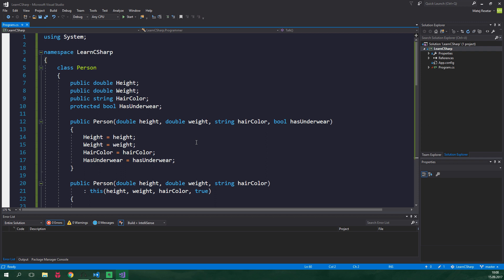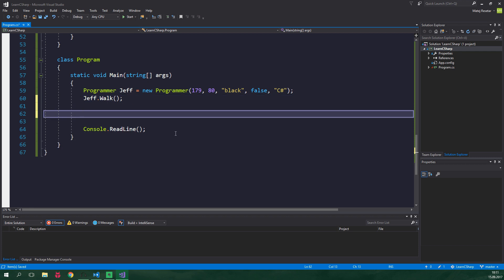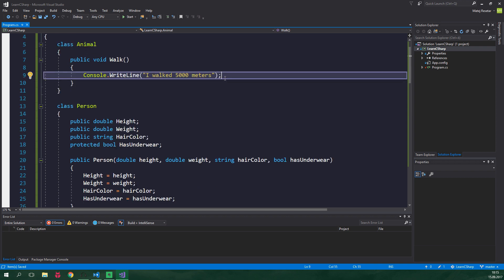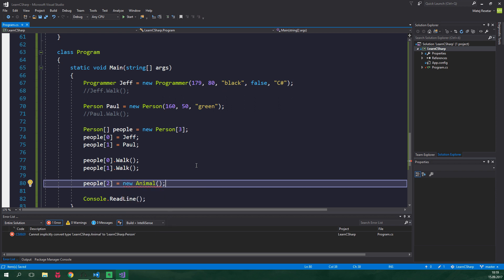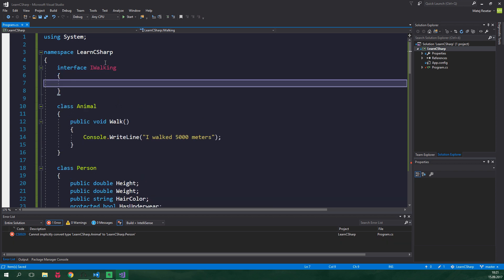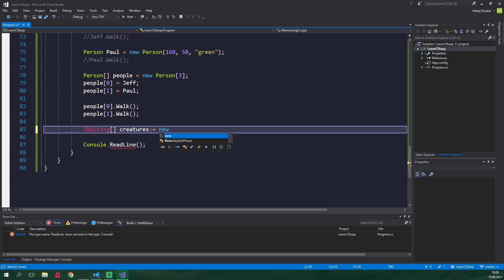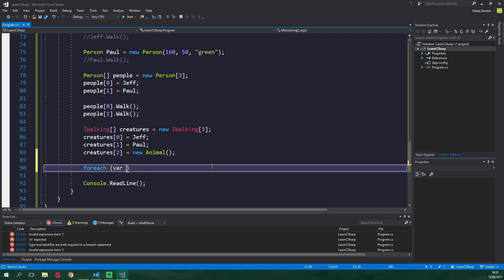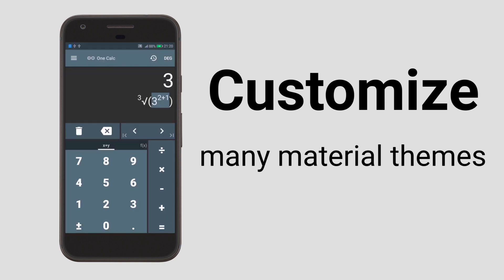Learn C# (Tutorial for Beginners) #10 - INTERFACES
Simplify your problems with One Calc - simple scientific calculator made with YOU in mind

Interfaces are a very important part of object oriented programming. How can you assure that a class is exposing a certain method? Well, the methods exposed by a class are collectively called an interface. In C# you can use interfaces to literally simplify your life!